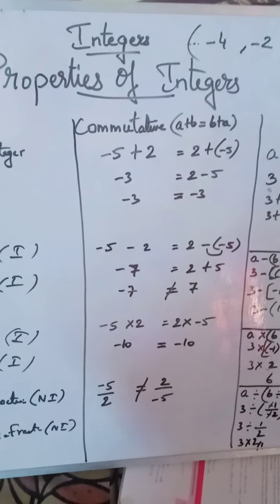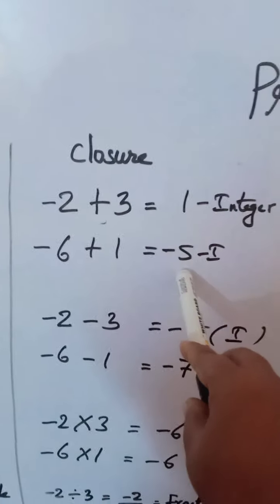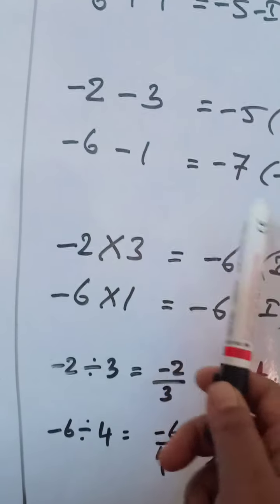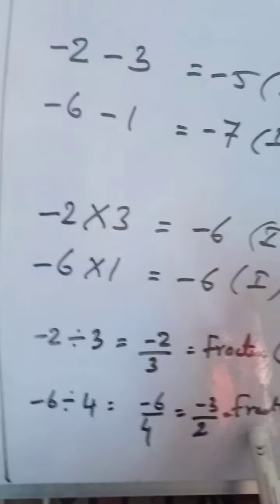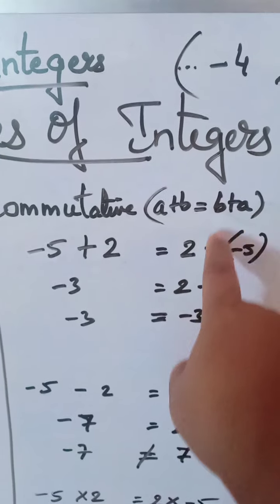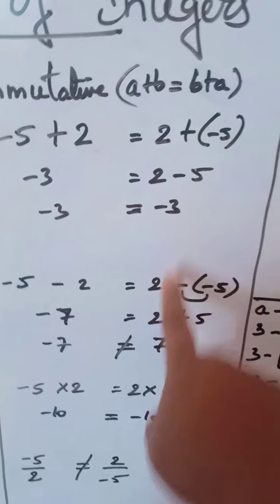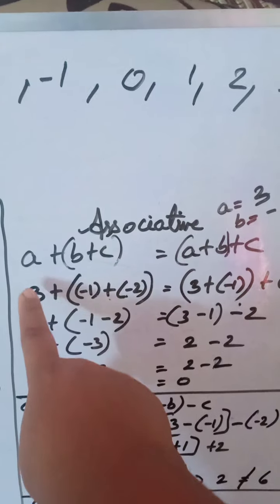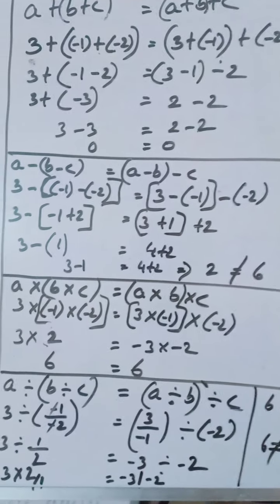Cbse class 7 Integers part 3